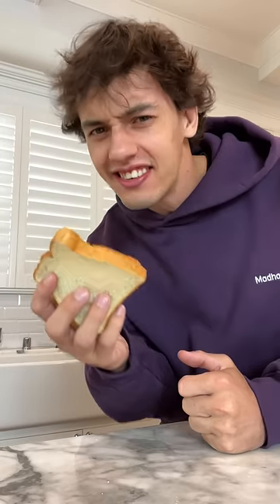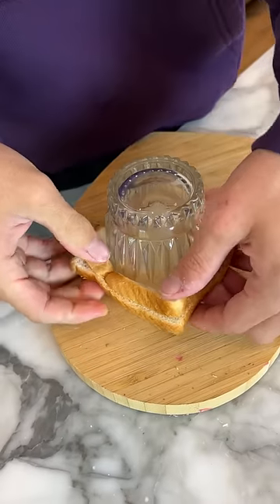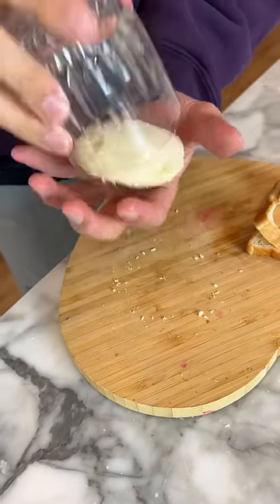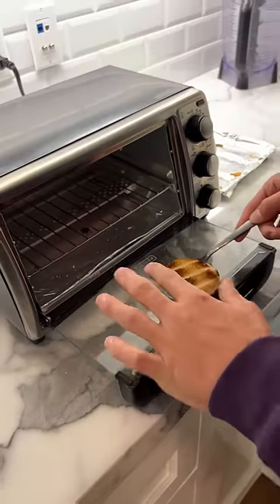THE BEST GRILLED CHEESE TUTORIAL! 😍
DO THESE EXPERIMENTS YOURSELF! 👇
CamsToys.com

Hey guys this is my 2751st ​ video on here! If you're reading this DM me "😎" on lG for a message back! ;)

Today I made the best grilled cheese! Hope you enjoy!

ALL THE GEAR I USE TO MAKE VIDS:
The Camera I Use
The Lense I Use
Cheap Version of the Lense I Use
The Big Lense I Use
Cheap Version of the Big Lense I Use
BEST Tripod For TikToks
The Camera Tripod I Use
The BEST Ringlight
The Studio Lights I Use
The GoPro I Use
Super High Quality SD Card I Use
Another Cheaper SD Card I Use
The Computer I Use To Edit
DRONE that is awesome!!
Phone That Shoots My TikToks!
Phone Case I Use

If you read all this I love you :)

FUNNIEST VIDEOS 2021
FAIL VIDEOS 2021
BEST PRANKS 2021
BEST MOMENTS 2021
FUNNY VIDEOS 2021
BEST VIDEOS 2021
PRANK
GAME
HOME
AT HOME
DIY
FUN
TIKTOKERS
SODA
COKE AND MENTOS
EGG
Satisfying TikTok
DIY
Do it yourself
Homemade
DROP TEST
100 mini balloons
Balloons
SODA
SODA life hack
coke life hack
soda
coke
coke and mentos
magic
magic trick
party trick
easy magic
Prank
mom
pranks
moms
comedy
mom fails
Mansion
Hide & Seek
Big house
Charli damelio
Addison Rae
TikTokers
TikTok Drama

⚠️ WARNING ⚠️
Please be warned; under no circumstances should any activities, stunts, challenges, or pranks in our content be replicated or attempted in any capacity by any of our viewers. Again, do not replicate anything you see in our content at home!